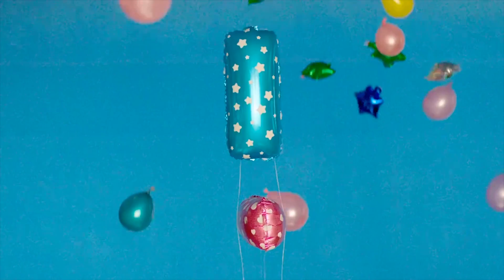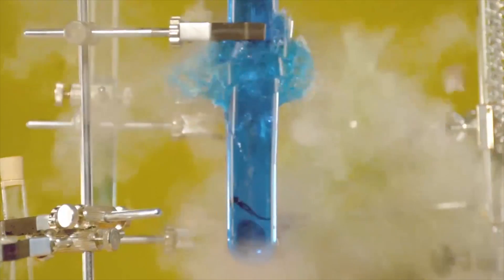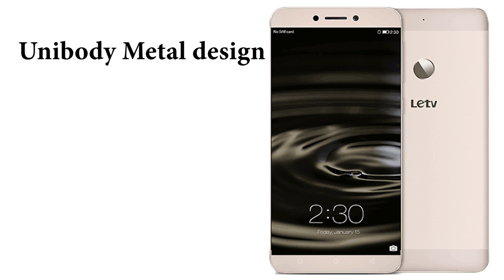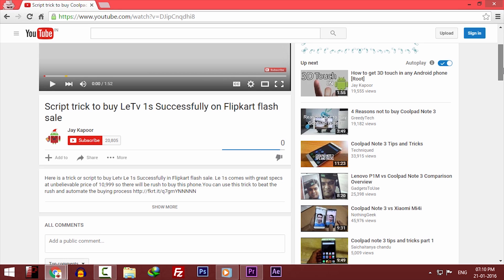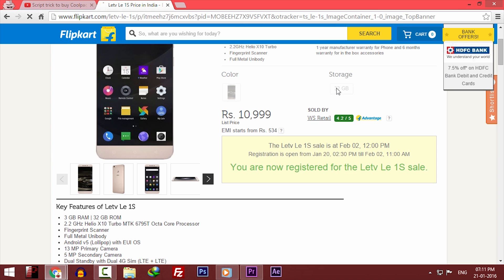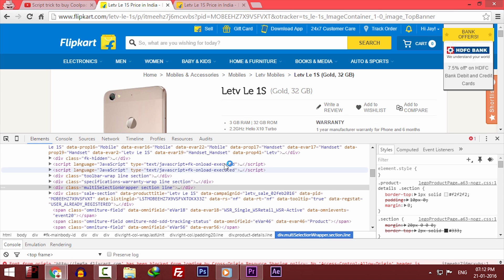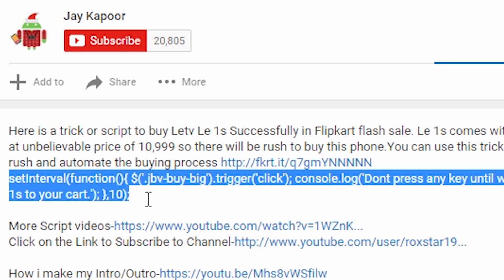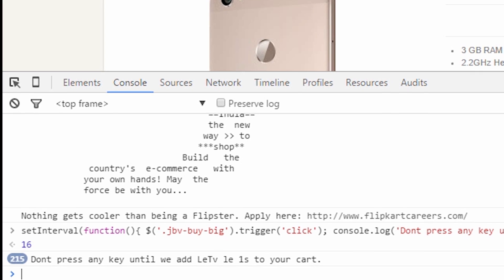Script to Buy LeTv Le 1s Successfully in Flipkart flash sale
Hey guys in this video I will show you how you can buy the letv le 1s or leeco le 1s easily in the first Flipkart flash sale with the help of a script.This is just a simple javascript that will click the buy now button for you.Register

You can install Our Chrome Extension or Android app and it will add letv le 1s automatically. No need to apply the script.Works on every sale.